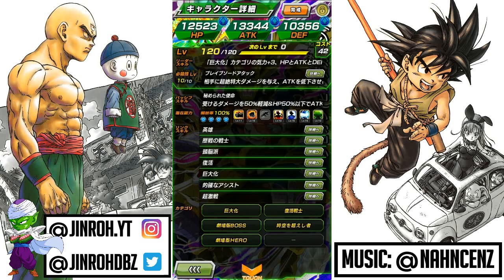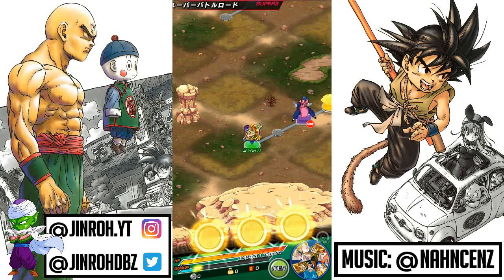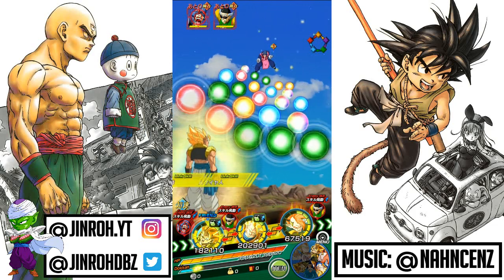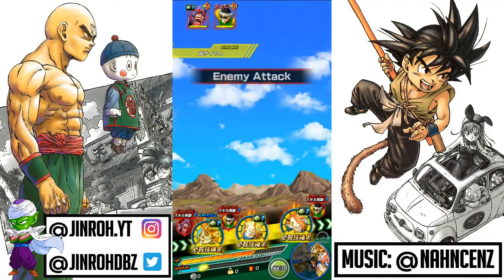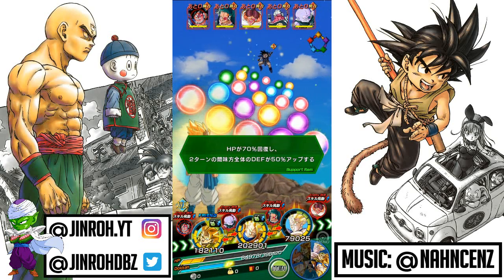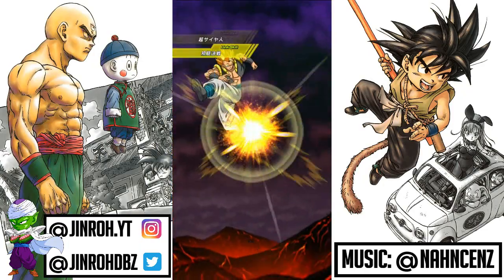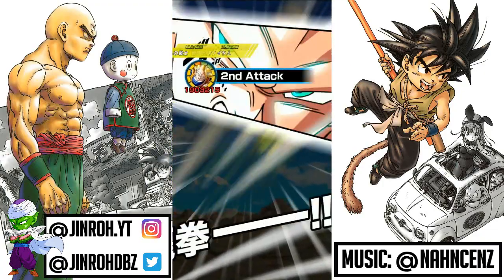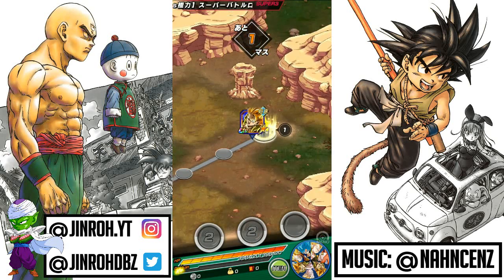AGL MOVIE HEROES TEAM vs SUPER BATTLE ROAD Dragon Ball Z Dokkan Battle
Welcome to the lab for another session.  For this video, we will be testing the Super AGL Movie Heroes team against the Extreme STR Super Battle Road.  With the addition of Super Saiyan Gogeta (Gogeta Blue) & EZA Super Saiyan Blue Coat Goku, things are much easier now for this.